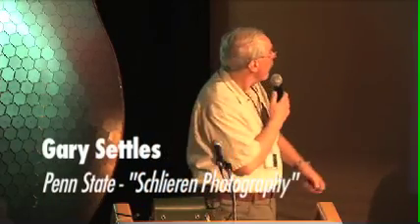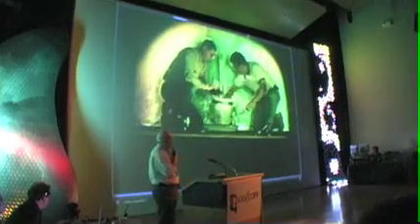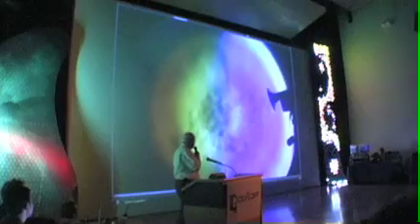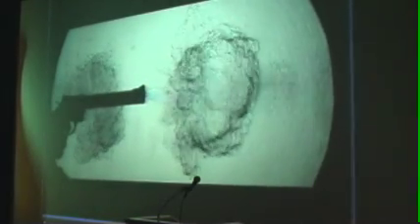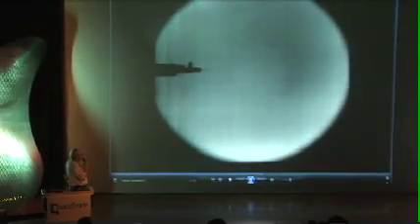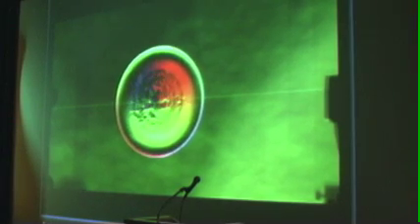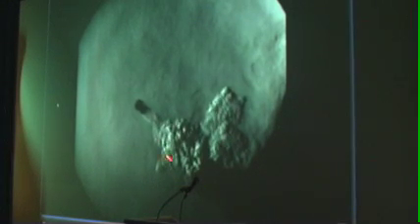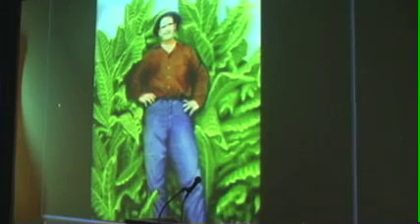Gadgetoff 2007 - Gary Settles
ary takes the most remarkable Schlieren photographs and movies in the world. He uses his refined techniques to understand everything from how a dog's nose sniffs to airplane shockwaves to terrorist's explosives.